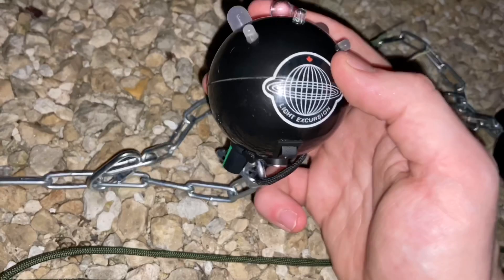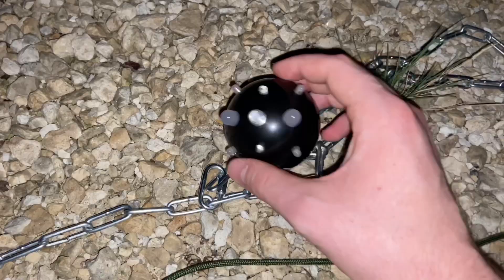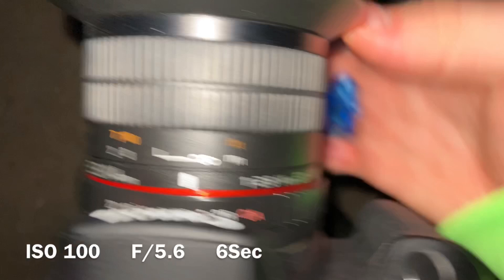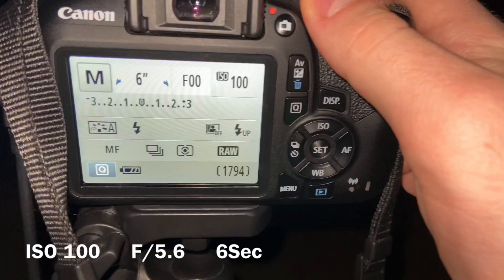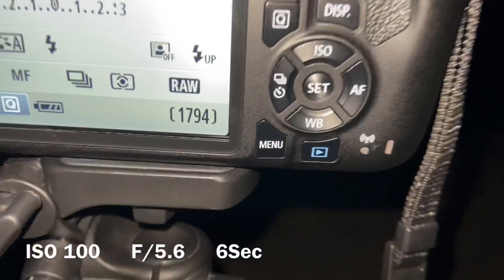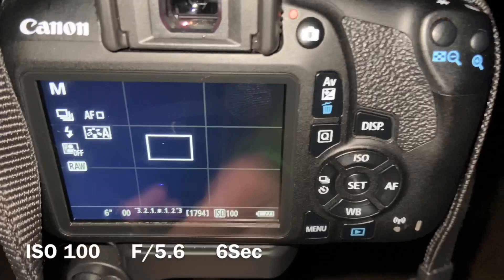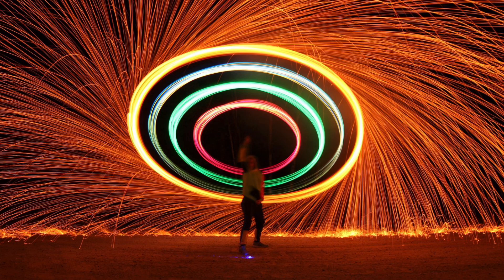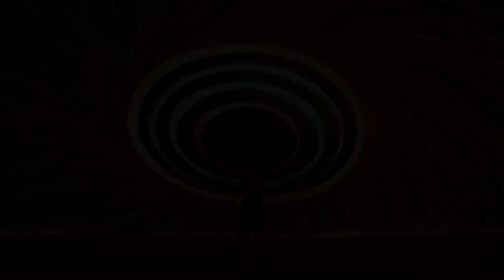Advanced Steel Wool Photography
Light Painting Tutorial #2
In this video I will show you a more advanced way to do Steel Wool Photography.